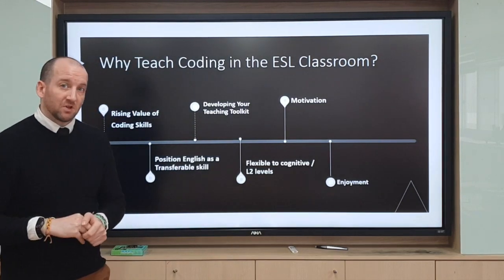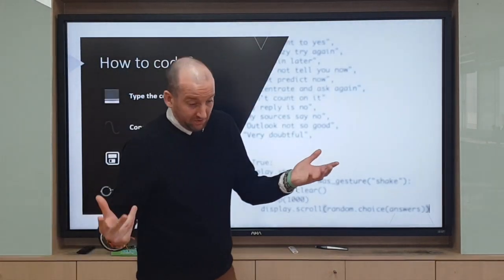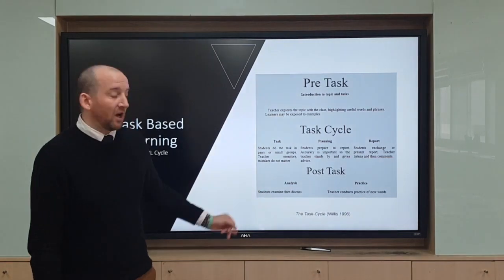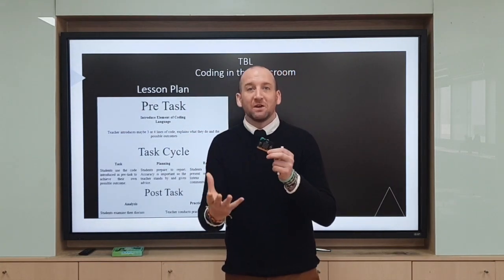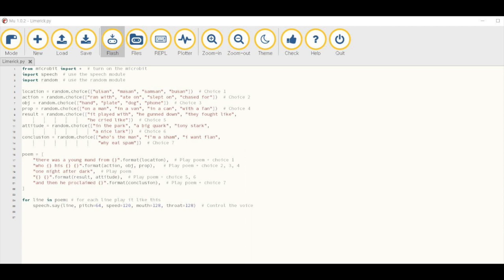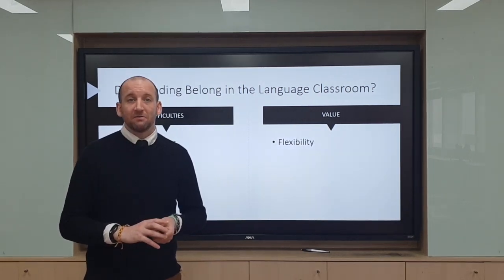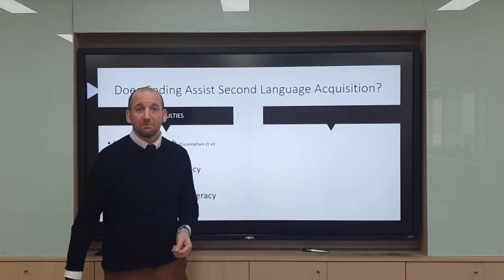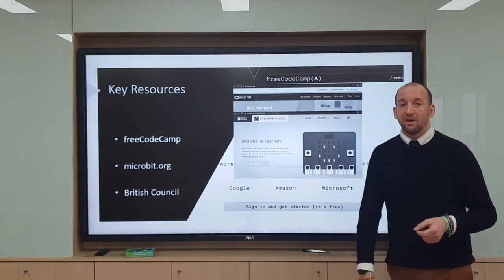Simon Fisher - TBL and Technology: Teaching Creativity with Computer Coding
KOTESOL2020 National Conference

TALK / TBL and Technology: Teaching Creativity with Computer Coding
Simon Fisher (Hyundai ChungUn High School)

The workshop will be divided into four sections of 10 minutes. The session will introduce the BBC micro:bit project and its goal to fill the need of increasing demand for programming skills, an overview of a TBL class I have recently implemented with reference to theory and literature, a participatory experience where projects created by ESL learners are examined, and finally a discussion on the role of coding in the classroom. Any spare time will be given to questions. The workshop intends to inform teachers of how they can develop their own skills to teach coding as part of regular or extra-curricular activities. As a result of the increasing automation and emerging reliance upon technology, it is clear that creativity and tech-based skills are growing in value in modern society. With programming becoming one of the fastest growing industries in the world does it have a place in the ELT curriculum? This workshop aims to answer this question with an experiential session where participants will interact with examples of projects created by ESL learners using the BBC micro:bit. It will explore how coding can be implemented and is highly suitable for task-based syllabi, and lesson plans making reference to learner preferences and motivational theory. Attendees will witness how targeted coding tasks promote analytical, creative, and critical thinking skills. How coding fosters collaboration and meaning focused communication. How it can be used as a tool to develop language at multiple levels, and how it can create motivated, engaged, and successful learners.

SIMON FISHER is a lead English Instructor at Hyundai ChungUn High School. Holding both a BA(hons) and MA(TESOL) from Birmingham University in the United Kingdom. He has worked in various forms of instruction and education for the past 12 years and now teaches philosophy, politics, and economics at a specialist high school in Korea. Areas of current interest include the suitability of TBL in the Korean context, and innovation in curriculum design.

Your generous contributions help KOTESOL continue bringing you events like this one.

GIVE BACK:
KOTESOL is excited to collaborate with TNKR (Teach North Korean Refugees) at the KOTESOL2020 National Conference and through a fundraising project.

FEEDBACK:
How was your experience at KOTESOL's inagural online conference? Let us know.